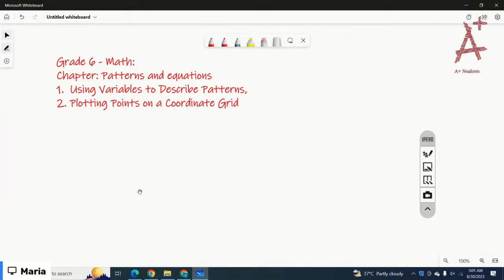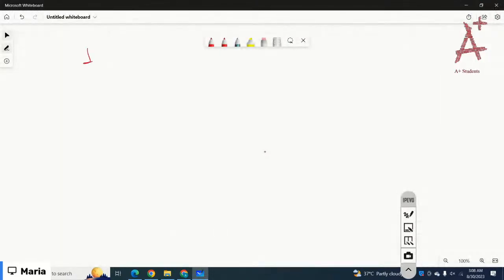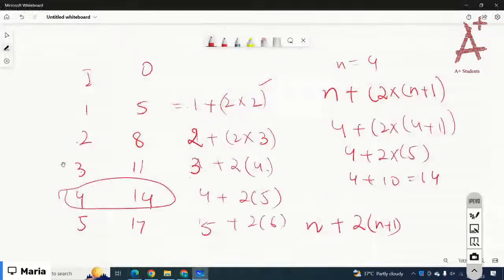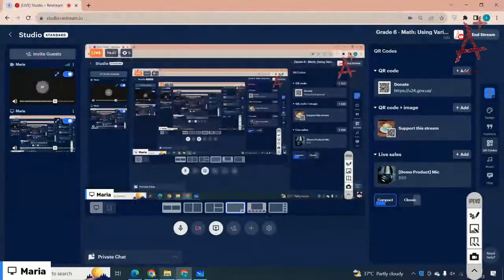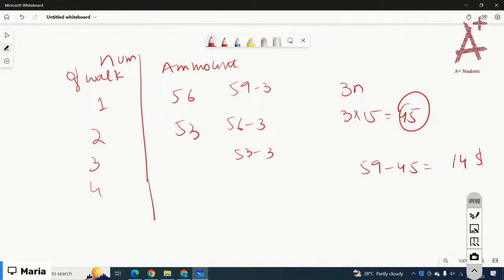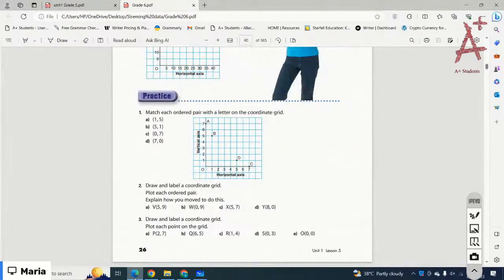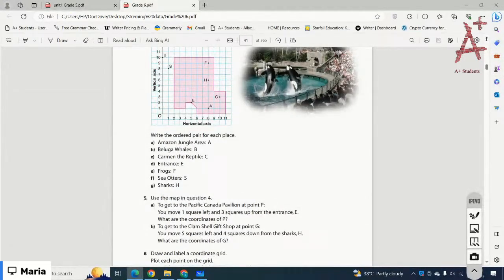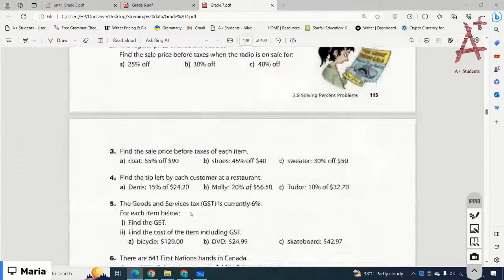Grade 6 - Math: Using Variables to Describe Patterns, Plotting Points on a Coordinate Grid